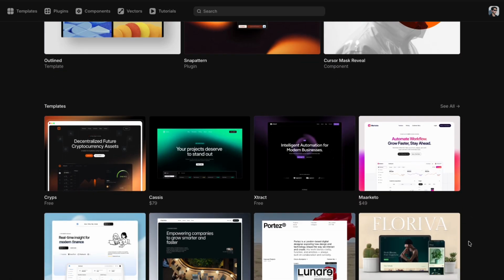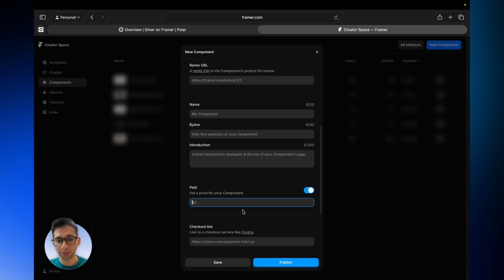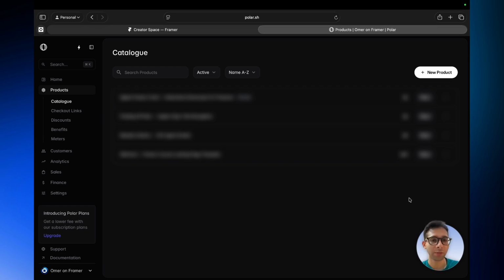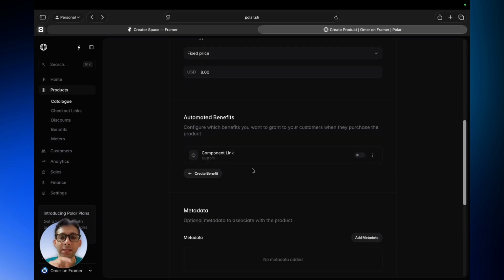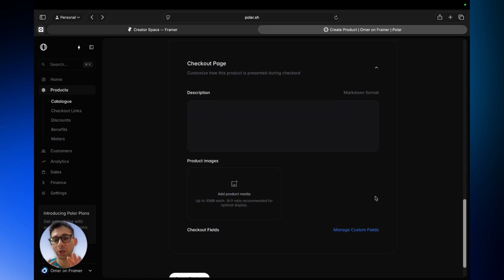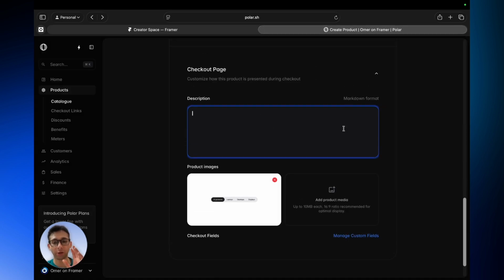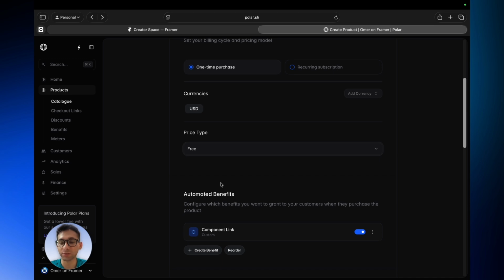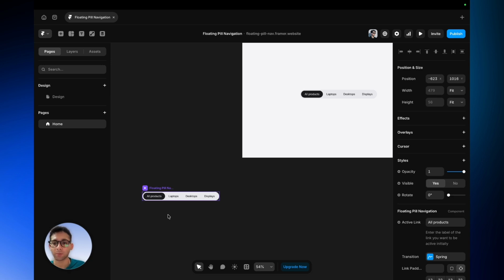Learn How You Can Earn With Framer and Polar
Happy building!